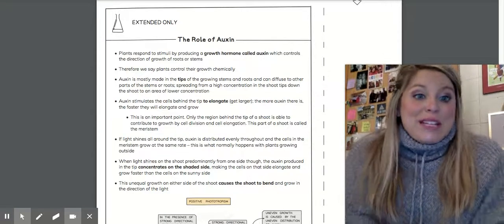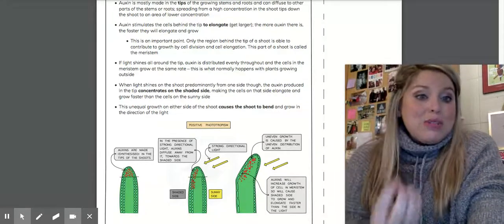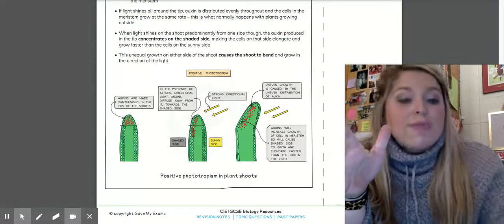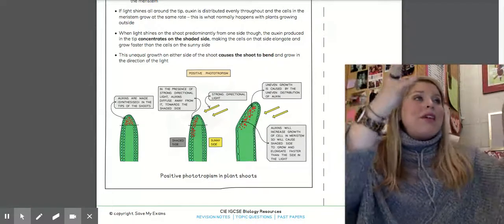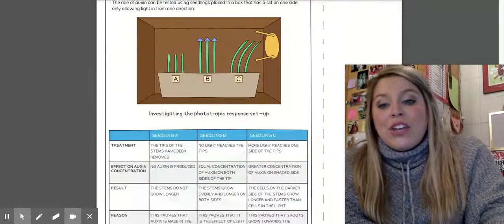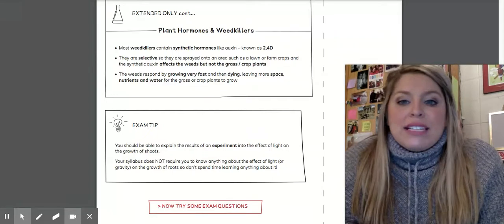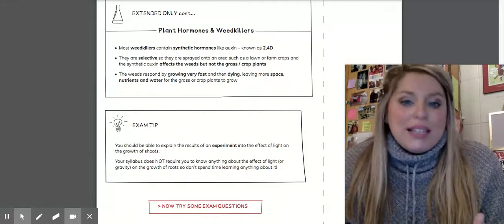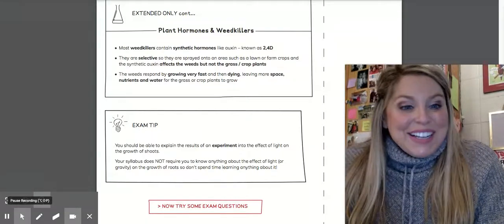13.5 Auxins & Weedkillers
IGCSE Biology
Unit 13 Coordination & Response
13.5 Auxins & Weedkillers